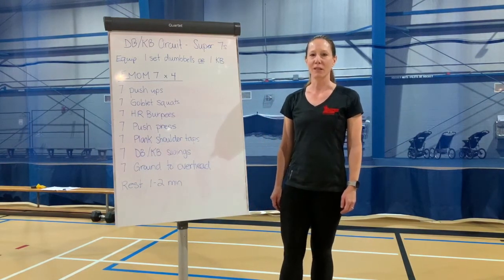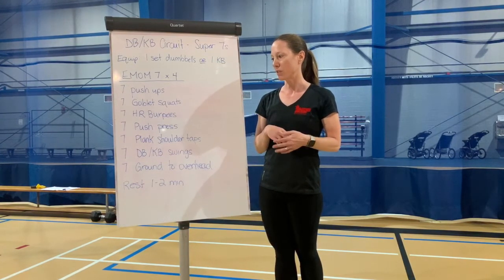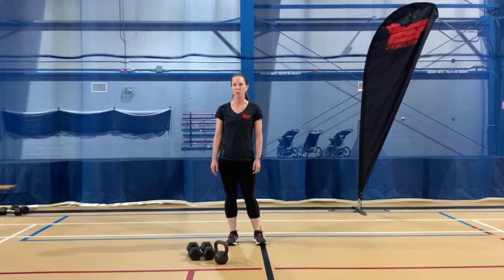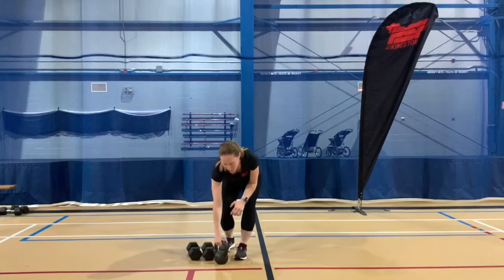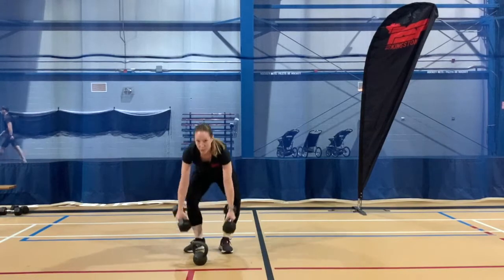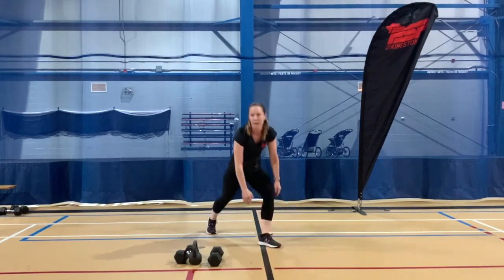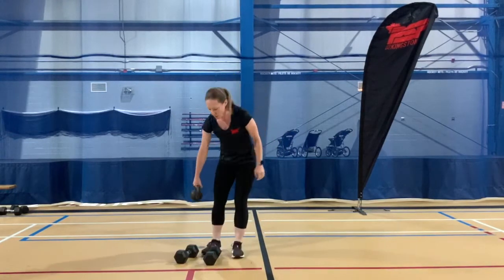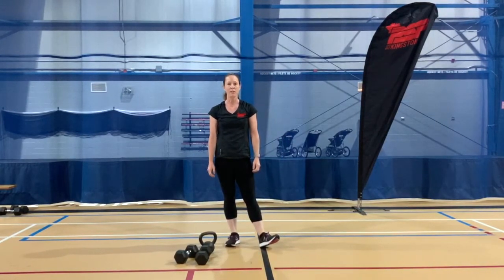KB/DB Circuit Training: Super 7s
DB/KB Circuit Training – Super 7s

Equip: 1 set of dumbbells (moderate weight) or 1 KB

Description: 7 exercises, 7 reps every minute on the minute, 7 minutes. Repeat 4-5 rounds. Rest 1-2 minutes between 7 minute rounds.

EMOM7:
7 Push Ups
7 DB/KB Goblet squat
7 HR Burpee
7 DB/KB Push Press (single arm if only using 1 DB or KB-per arm)
7 Plank Shoulder Taps (per arm)
7 DB/KB Swings
7 Alternating DB/KB snatch (per arm)